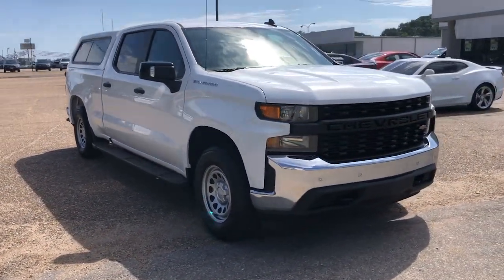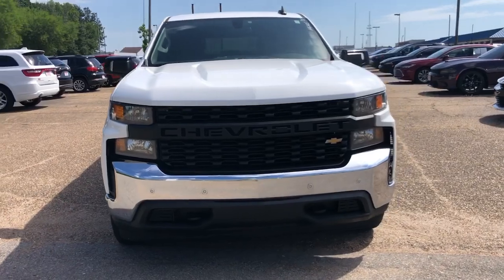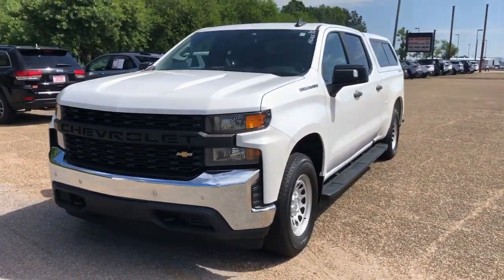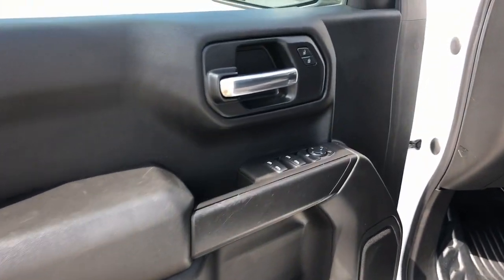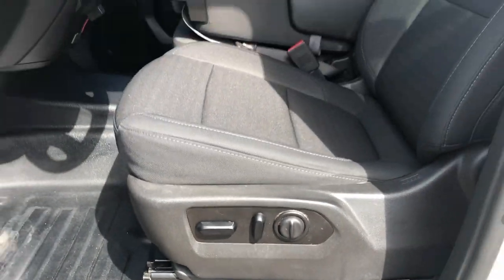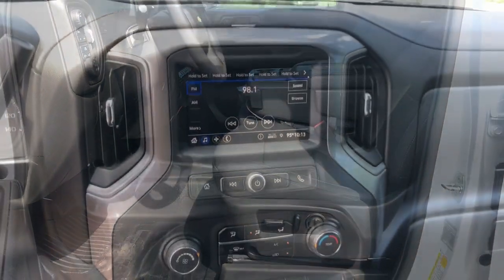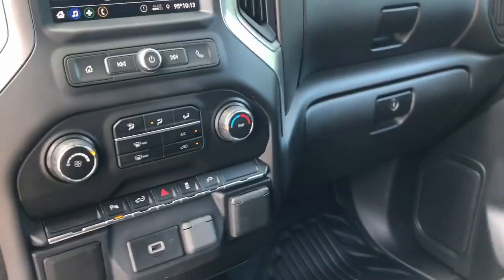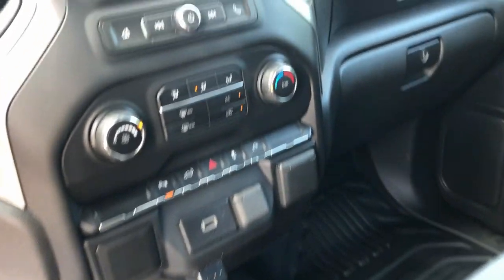2020 Chevrolet Silverado_1500 Work Truck Hattiesburg, Jackson, Biloxi, Mobile, Sumrall MS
Pre-Owned 2020 Chevrolet Silverado_1500 Work Truck available at Hattiesburg Cars located in 1620 West Pine Street, Hattiesburg, MS, 39401.

You will love the features of this   2020  Chevrolet Silverado_1500.  The Chevrolet Silverado 15 Hundred: The full-size pickup that's strong, quiet, and dependable, with the latest technology to keep you connected while you get the job done. The following are some of this vehicles highlighted options: Lane Departure Warning, Keyless Entry, 8 Cylinder Engine, Heated Mirrors, Back-Up Camera, Bed Liner, Four Wheel Drive, WiFi Hotspot, Bluetooth® Connection, Stability Control. Work smart in the comfortable, connected Silverado 15 Hundred. Drive it today.